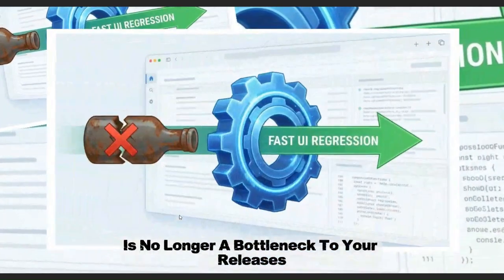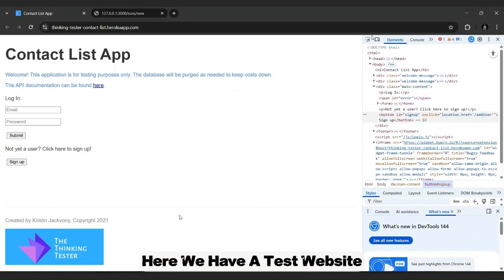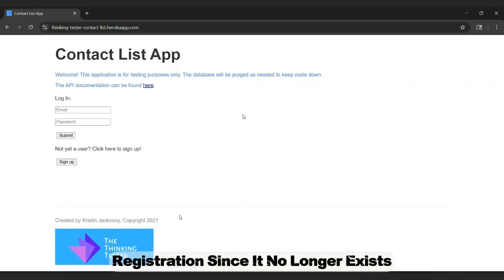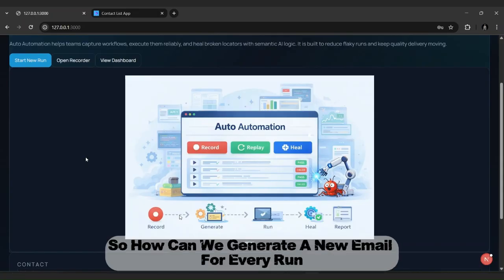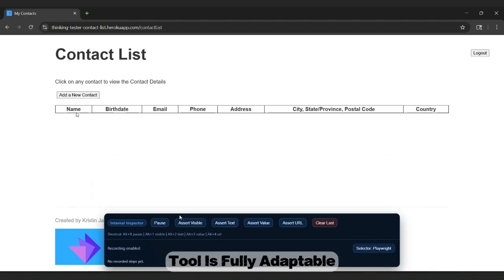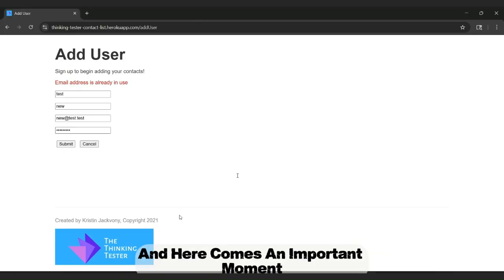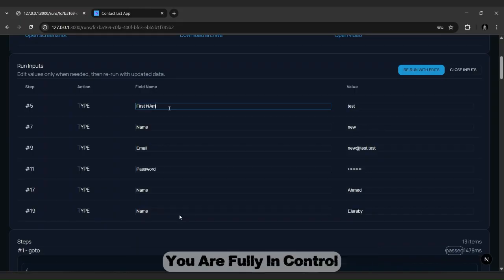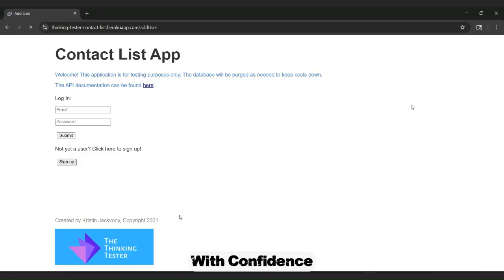Stop Fixing Tests - Let AI Heal Them While Running | Auto Automation Demo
Your release isn’t slow.
Your regression cycle is.

In this demo, I showcase Auto Automation, an AI-powered regression testing solution designed to eliminate maintenance overhead and accelerate releases.

🚀 What you’ll see in this video:

✅ Run regression tests instantly (Live & Headless)
✅ Edit test inputs without re-recording
✅ Re-run scenarios in seconds
✅ AI healing during execution when locators change
✅ Self-healing locators — no manual maintenance
✅ Evidence collection for audit & sign-off
This project is currently in MVP stage, and I’m actively exploring real-world use cases and feedback.
If you see potential for your team or organization, I’d love to hear your thoughts.